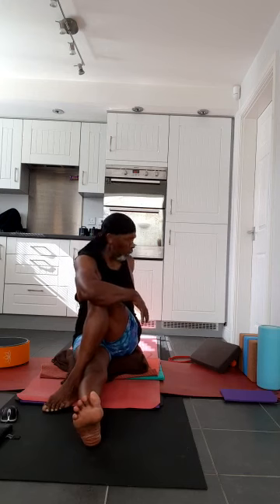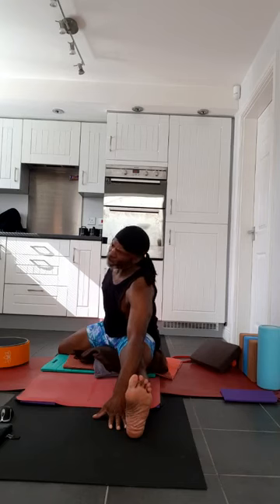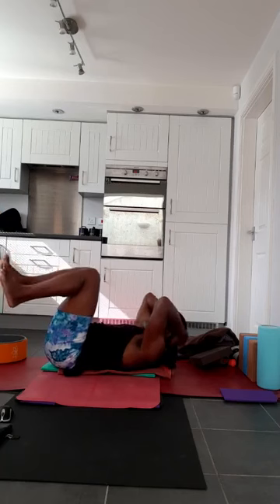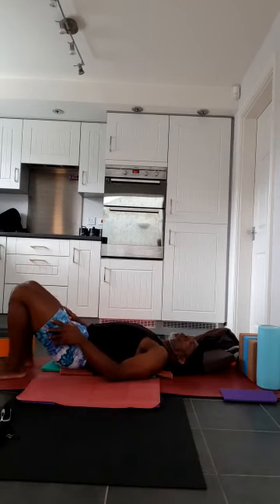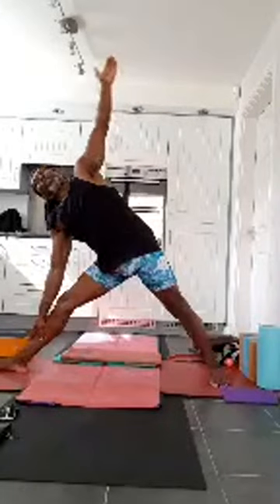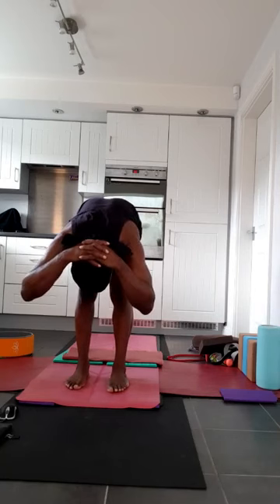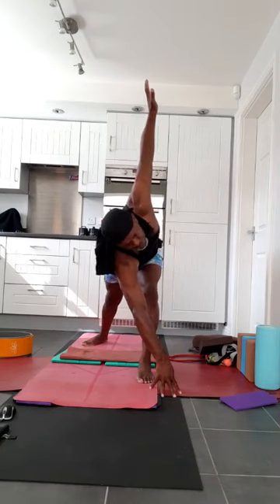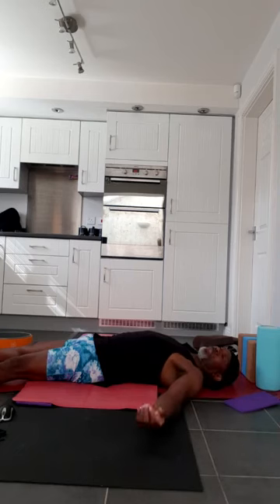2020-09-12 | Yoga with Carlton | 64 mins